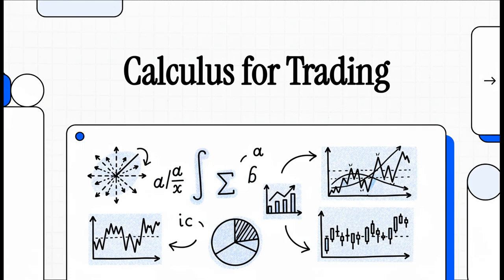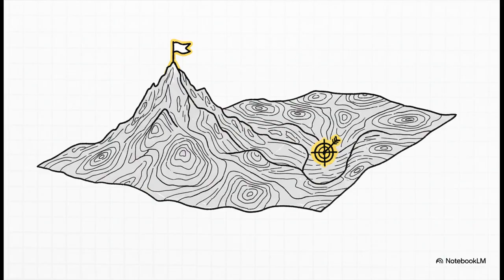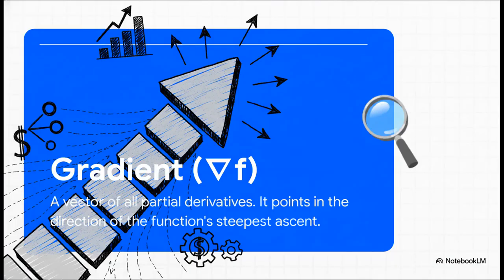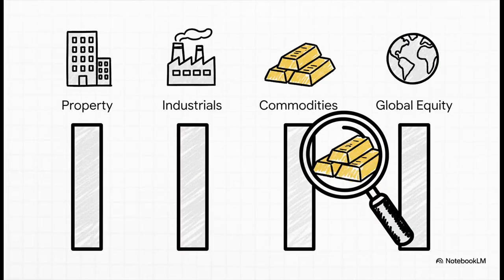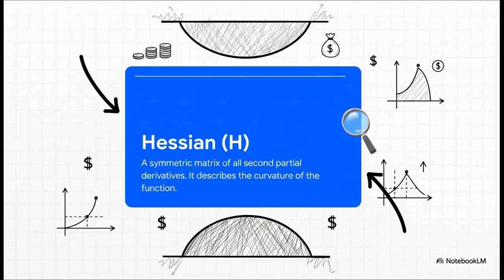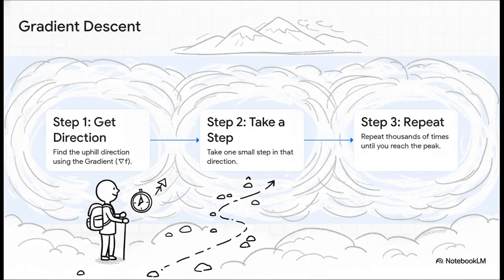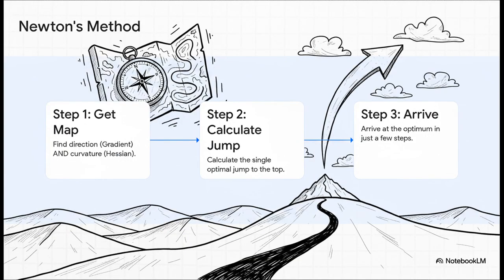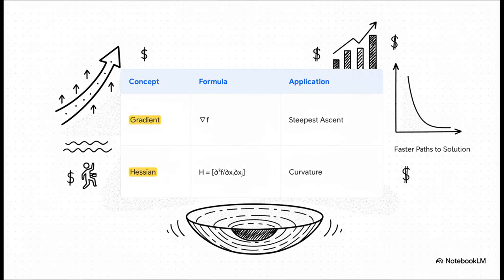Multivariate Calculus: Optimizing Multi-Asset Portfolios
Multivariate calculus is the key to optimizing portfolios with multiple assets. In this video, we explore partial derivatives, gradients, and Hessian matrices—showing you exactly how these tools are used to find optimal portfolio allocations, minimize risk, and maximize risk-adjusted returns.
What You'll Learn:

Why single-variable calculus isn't enough for portfolios
Partial derivatives for multi-asset optimization
Gradient vectors: the direction of steepest ascent
Finding optimal portfolio weights
The Hessian matrix and second-order conditions
Constrained optimization with Lagrange multipliers
Mean-variance optimization framework
Gradient descent for portfolio problems
How Athena Quant optimizes multi-asset strategies
Computational implementation in Python

If you're managing multiple assets, building portfolio optimization algorithms, or implementing modern portfolio theory, multivariate calculus gives you the mathematical foundation to solve complex allocation problems.